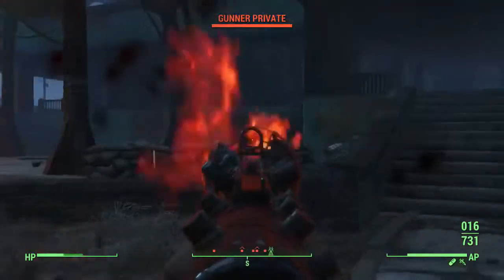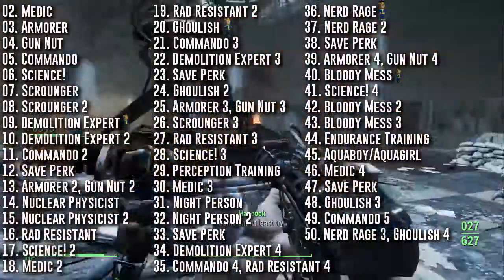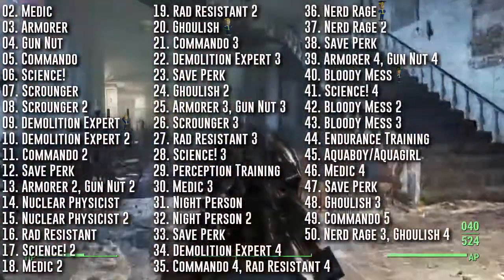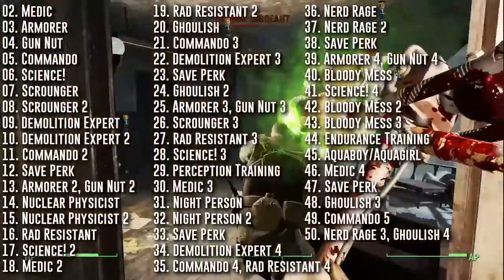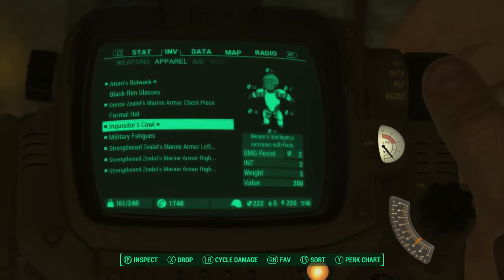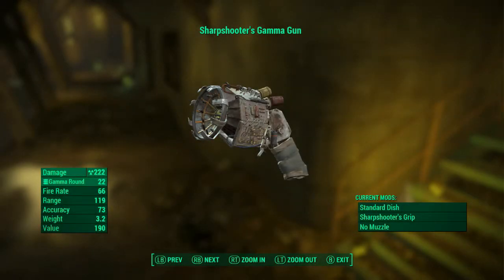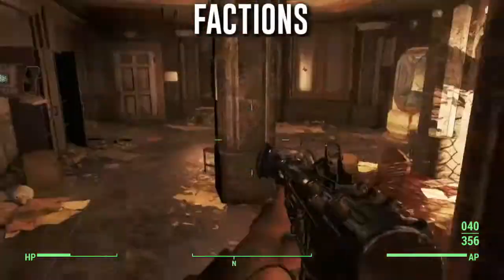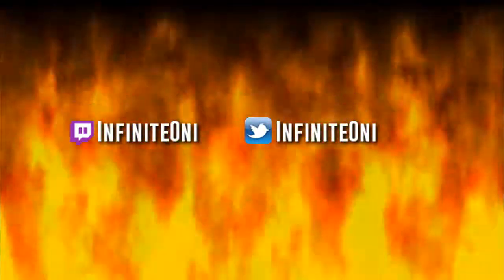Children of Atom Inquisitor | An Infinite Oni Fallout 4 Character Build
Note: Do NOT listen at max volume.

Here is my version of an Children of Atom Build in Fallout 4. I do hope you folks enjoy!

S.P.E.C.I.A.L. Stats - 0:16
Perks - 0:32
Gear - 4:24
Backstory - 7:46
Factions - 8:55

Music: "Children of Atom" by Inon Zurr from the Fallout 4: Far Harbor Soundtrack.

Special thanks to SpeRare from Twitch for providing me VEGAS Pro 14.0, allowing me to make these videos in the format they're in today.